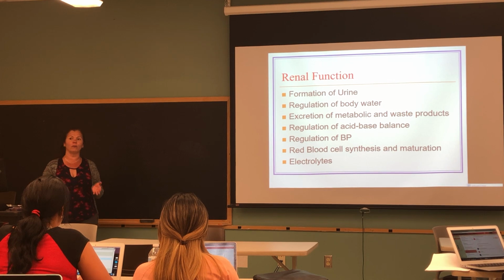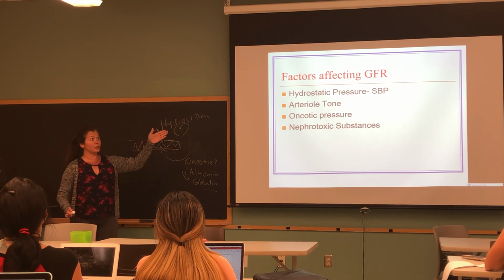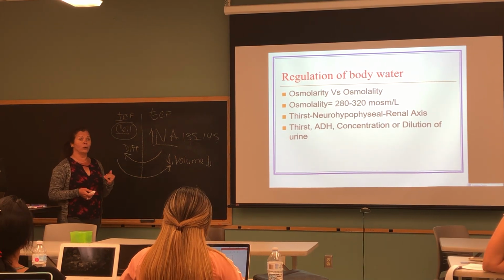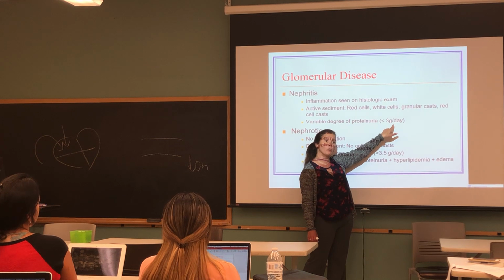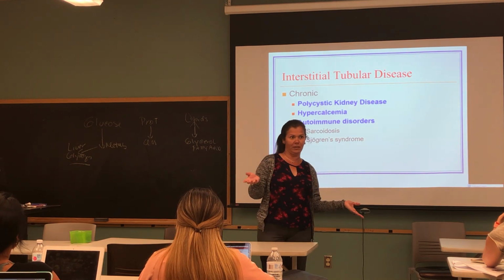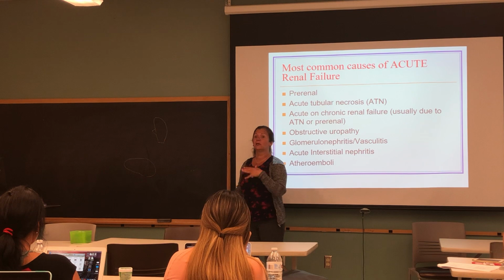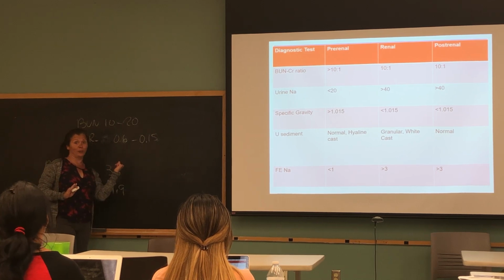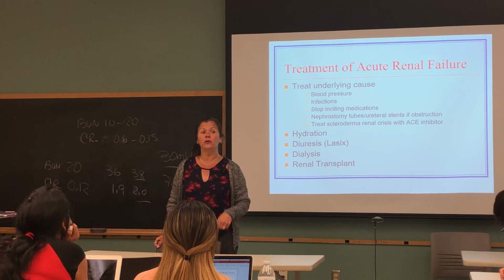Renal by Dr Leal